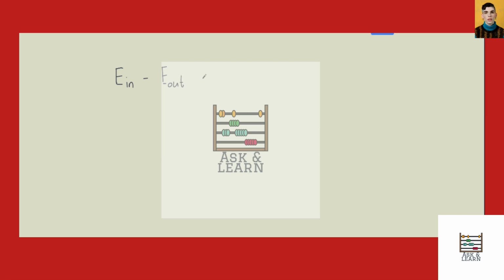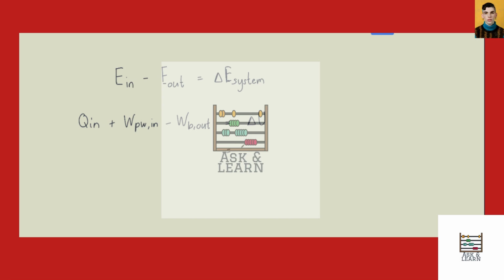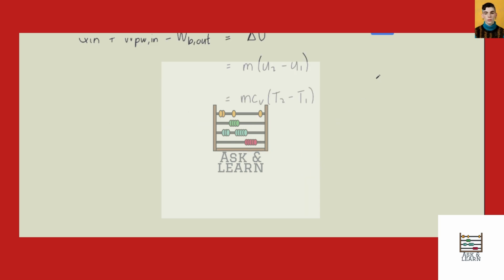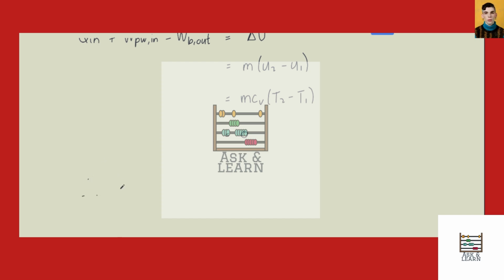A piston-cylinder device contains 4 kg of argon at and . During a quasi-equilibrium, isothermal expa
A piston-cylinder device contains 4 kg of argon at and . During a quasi-equilibrium, isothermal expansion process, of boundary work is done by the system, and of paddle-wheel work is done on the system. Determine the heat transfer for this process.